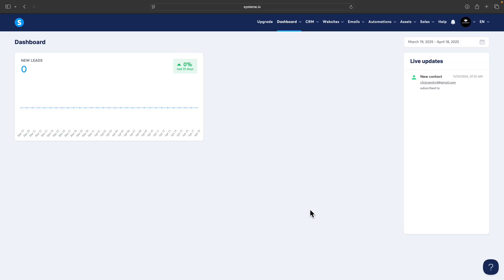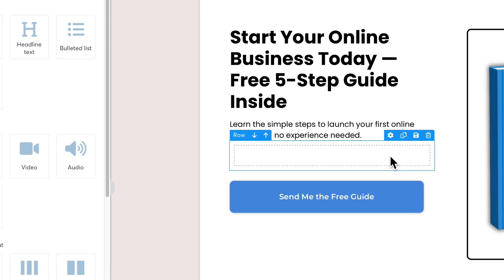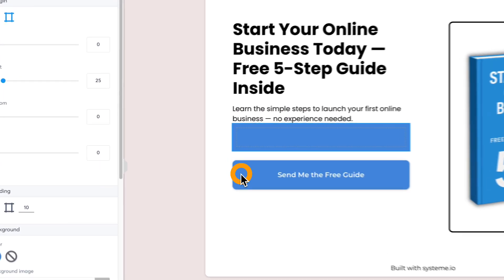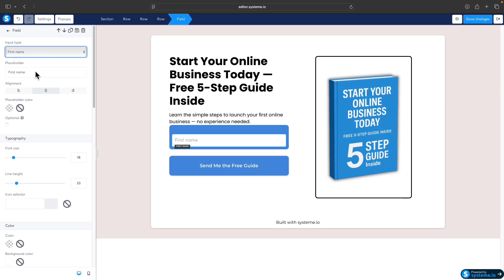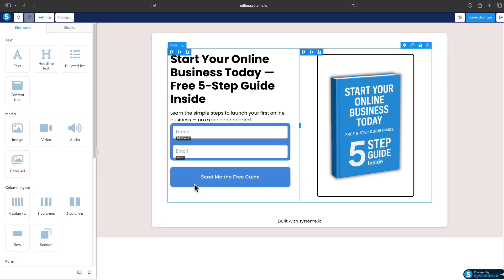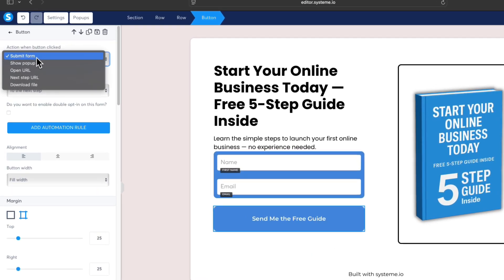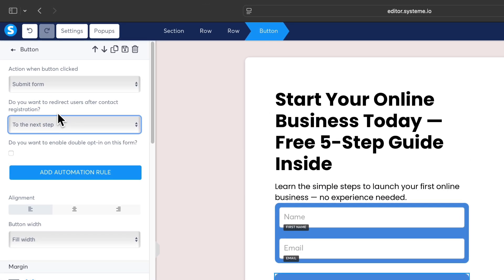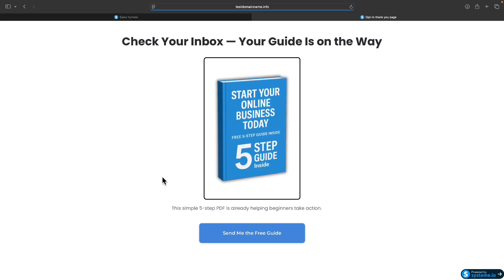How to Add an Email Form to Your Landing Page in Systeme.io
In this video, I’ll show you how to add an email form to your landing page in Systeme.io — perfect for collecting leads and building your email list.

You'll learn how to place the form on your page, match the design with your existing layout, connect the button to submit the form, and redirect users to a thank you page.

It's a beginner-friendly tutorial to help you create a clean, working opt-in form in just a few minutes.

We’ll cover:
✅ Adding name and email input fields
✅ Styling the form to match your design
✅ Connecting the button to submit the form
✅ Redirecting visitors after signup

⏱ Timestamps:
00:00 Intro & Accessing the Page Editor
00:35 Building and Styling the Email Form
03:15 Connecting the Button & Redirect Setup
04:42 Final Test and Confirmation